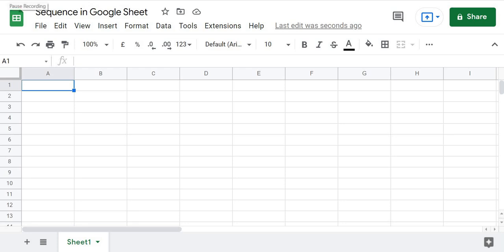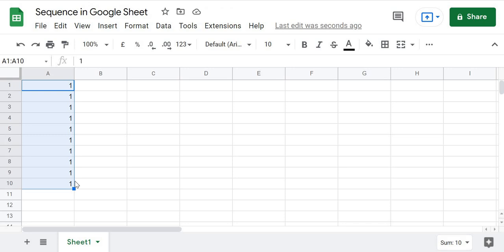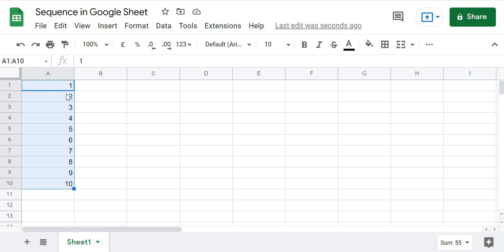Drag Sequence in Google Sheet || Fill Sequential Number in Google Sheet